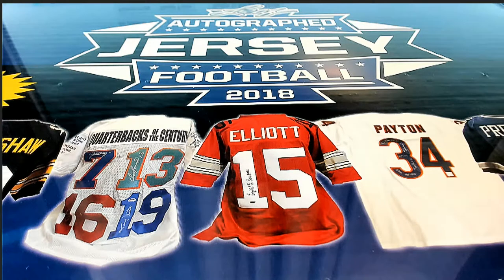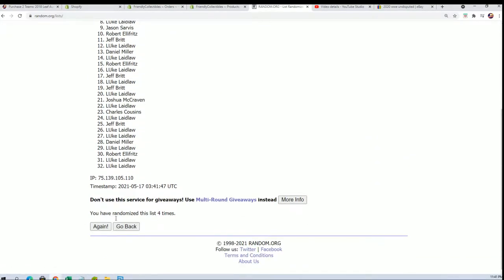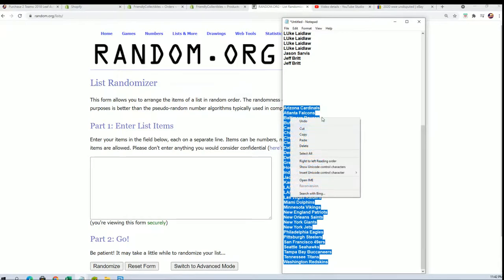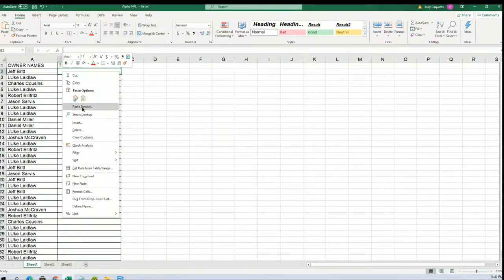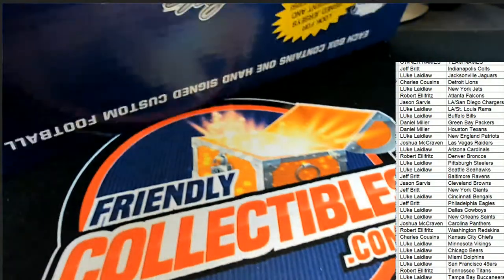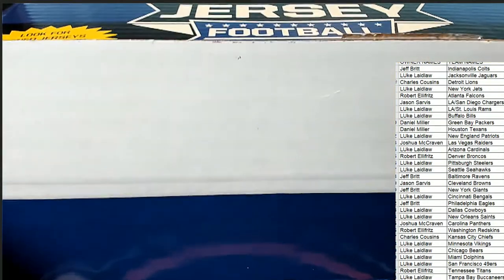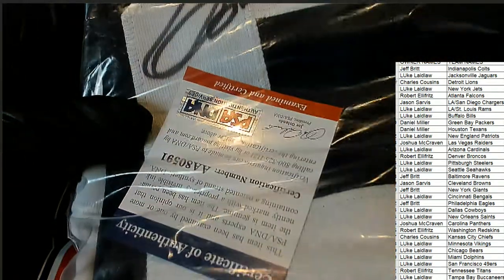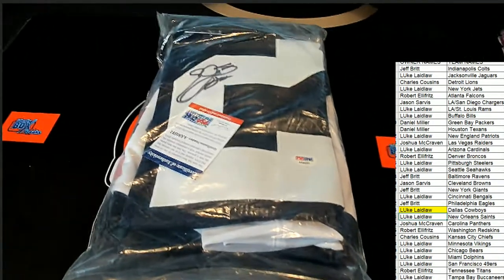2018 LEAF AUTOGRAPHED FOOTBALL JERSEY EDITION BOX ID 18LEAFJERS536